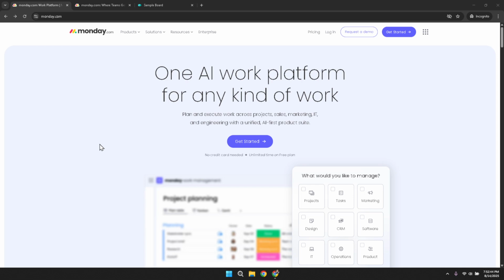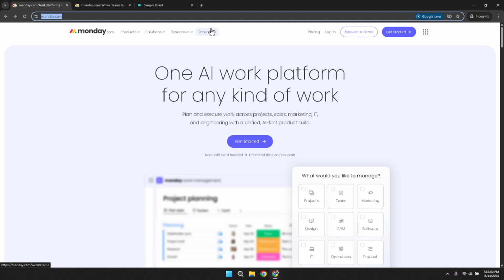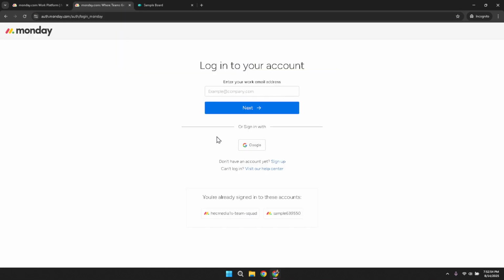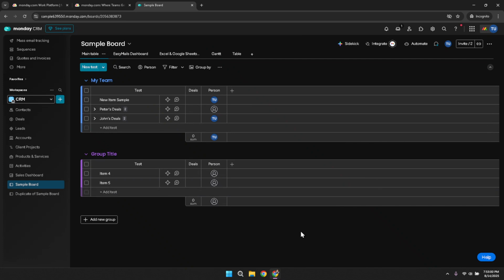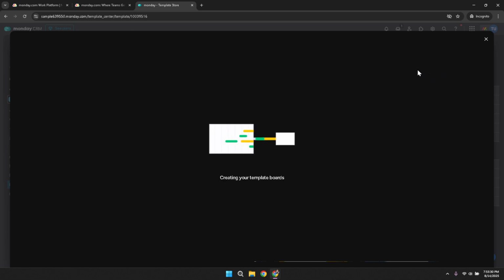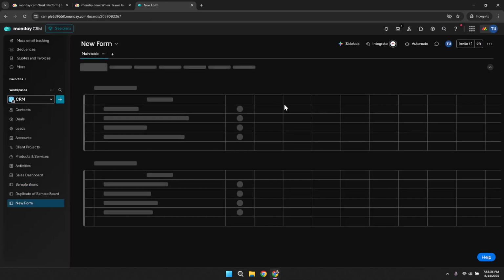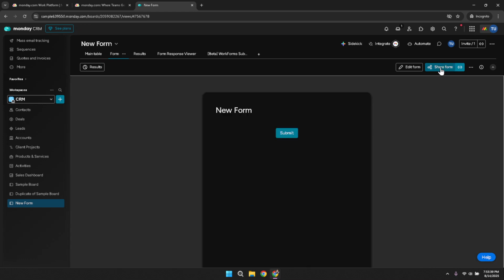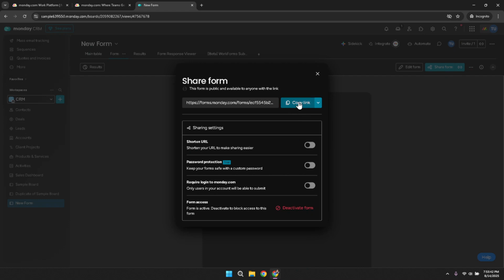How To Create Getting Started With Monday.Com Form Builder Part 1 Monday.Com Forms [2025 Guide]